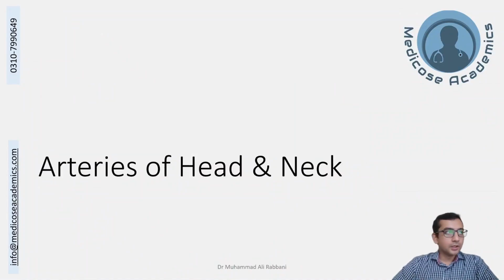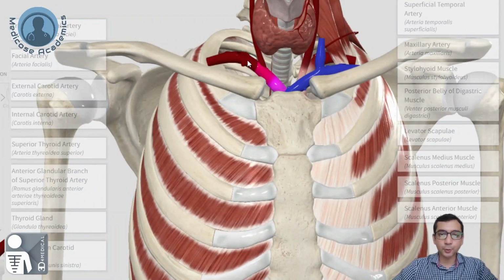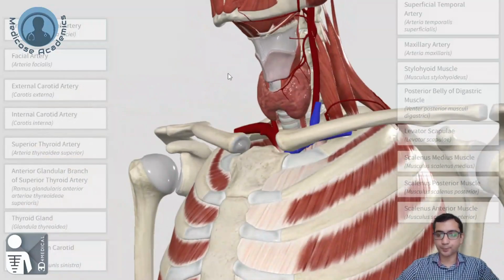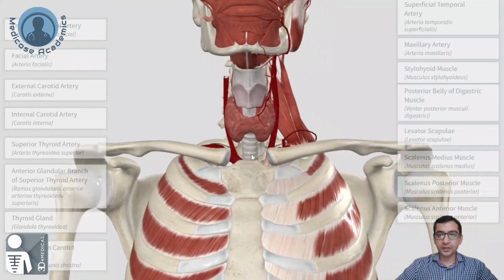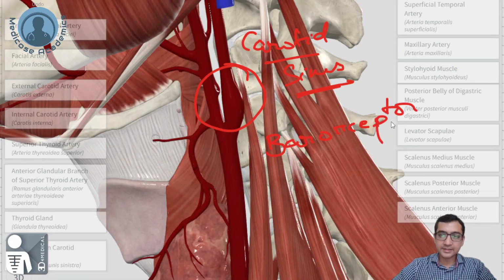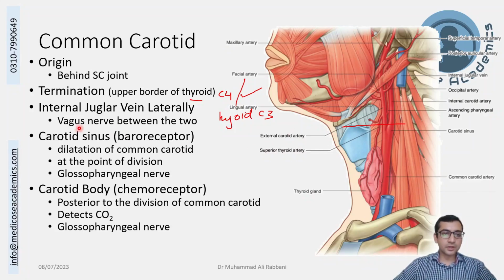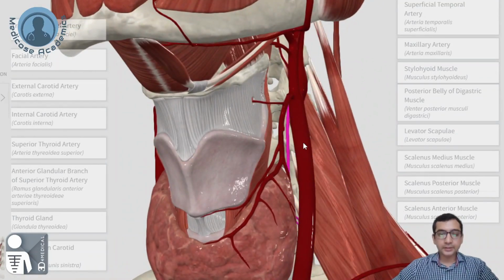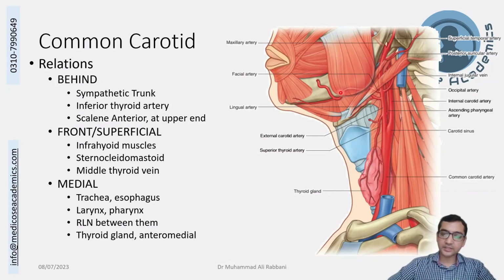Common Carotid Artery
Join Dr. Muhammad Ali Rabbani for an In-depth Exploration of the Common Carotid Artery! This lecture delves into the anatomy and clinical significance of the common carotid artery, covering its origin, bifurcation, and associated structures in the cervical region. Perfect for students and practitioners alike, this video highlights critical anatomical details and functions relevant to clinical applications. 🩺🔍

🔬 Key Topics Covered:

  - Anatomy & Origin: Understand the arterial origin differences between the right (brachiocephalic trunk) and left sides (directly from the aortic arch).
  - Bifurcation Points: Learn the variations in bifurcation levels between the hyoid bone and thyroid cartilage (C3-C4 vertebral levels).

- Key Structures:
  - Carotid Sinus: Explore the baroreceptor function and its role in monitoring blood pressure.
  - Carotid Body: Discover the chemoreceptive functions of the carotid body, monitoring oxygen and CO₂ levels in the blood.

- Relations to Nearby Structures:
  - Anterior Relations: Review the anterior structures, including infrahyoid muscles and surrounding veins.
  - Posterior Relations: Understand the posterior structures, including the sympathetic trunk and scalene muscles.

🎓 Learning Objectives:
By the end of this video, learners will be able to:

- Identify the anatomical path and branching patterns of the common carotid artery.
- Recognize the clinical implications of the carotid sinus and carotid body in cardiovascular monitoring.
- Describe the common carotid artery's relationships with adjacent structures for diagnostic and procedural relevance.

💡 Clinical Relevance:
Essential for improving diagnostic capabilities in head and neck assessments, identifying arterial variations, and understanding vascular implications in clinical settings.

Prepare effectively for exams with the MedEd MCQs Bank App, featuring a rich question bank and live crash courses—all free!